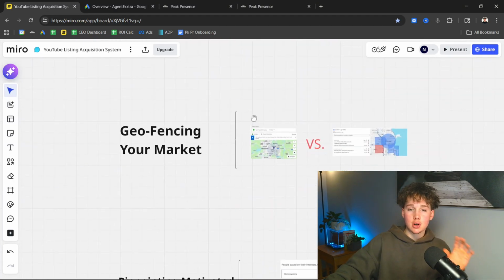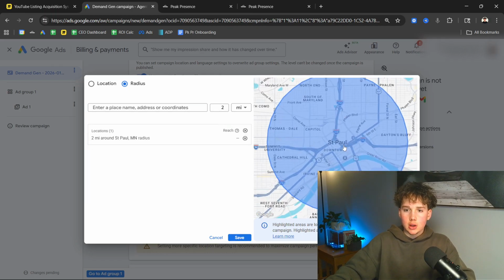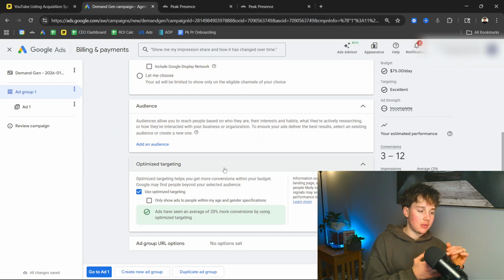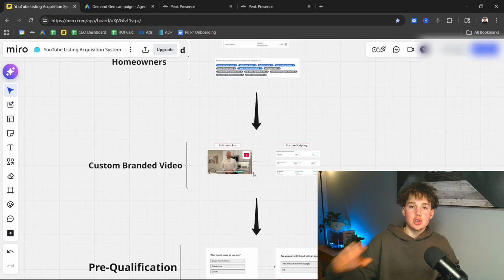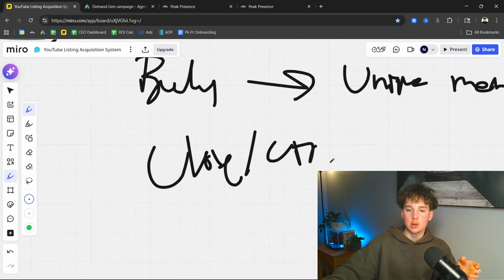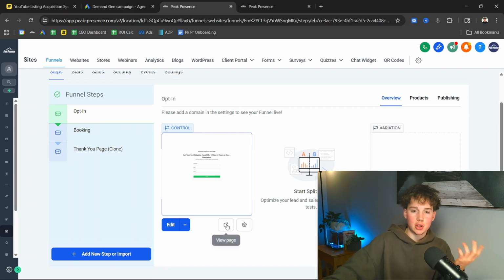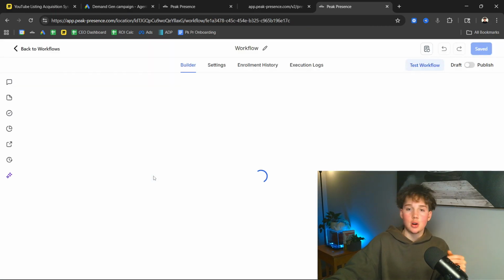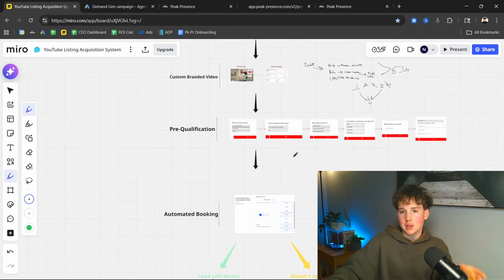YouTube Ads for Real Estate Agents (Step-By-Step Guide For High-Quality Leads)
Realtors, Teams, & Brokers Get the Exact YouTube Ad System Driving 6–7 Figures in Deals Each Month